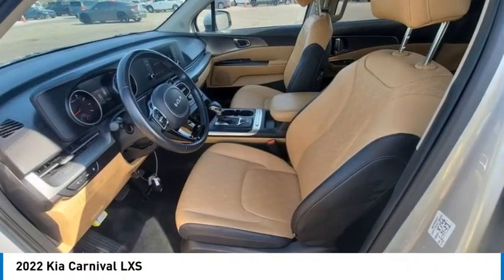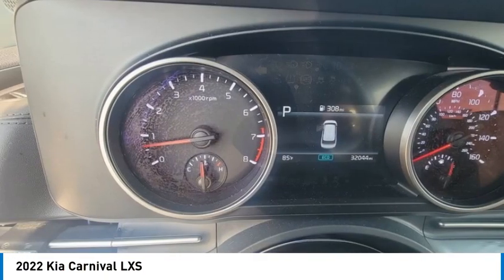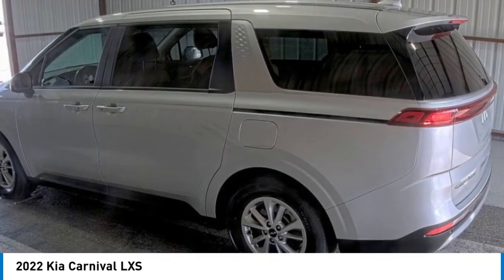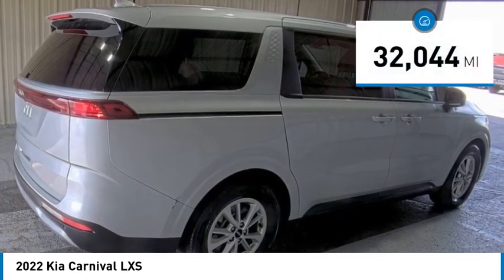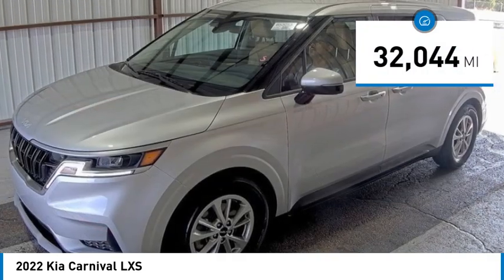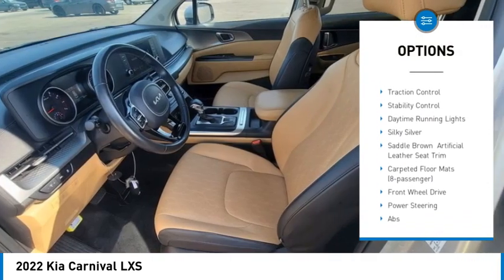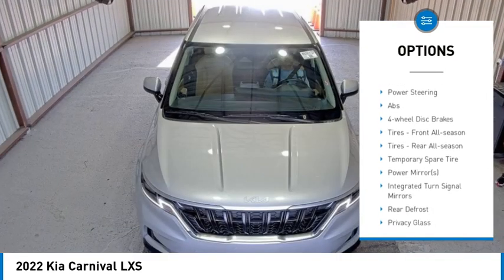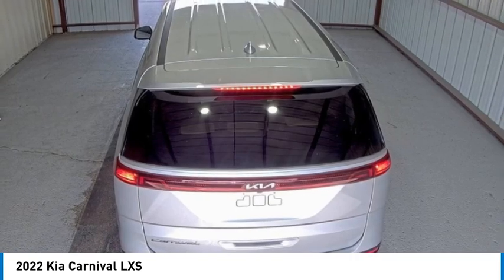2022 Kia Carnival PC0317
2022 Kia Carnival LXS

Kalidy KIA
14205 BROADWAY EXT